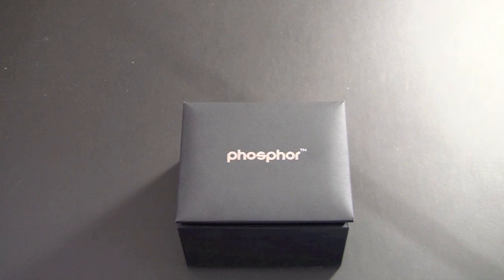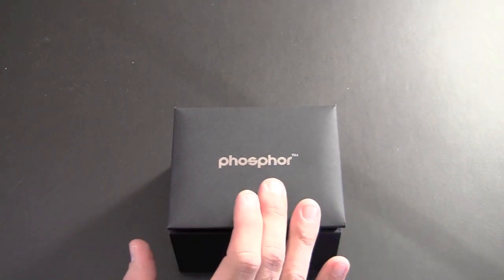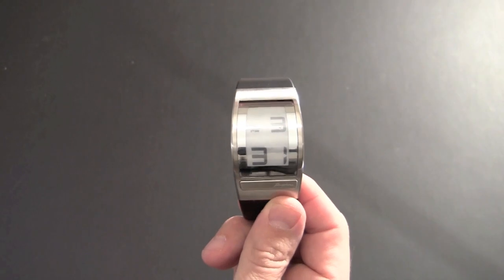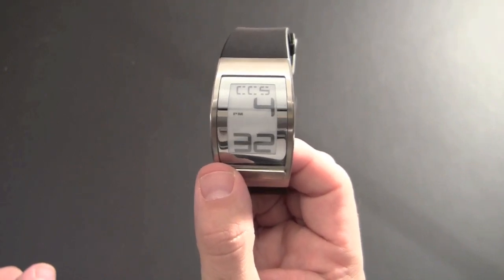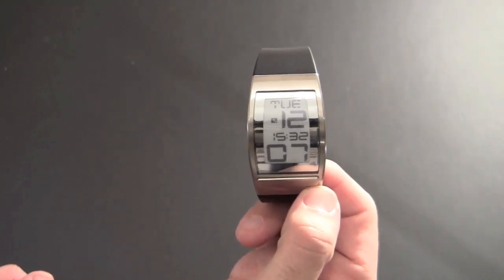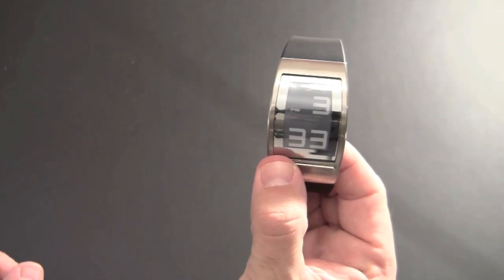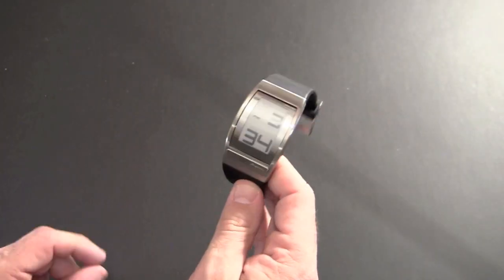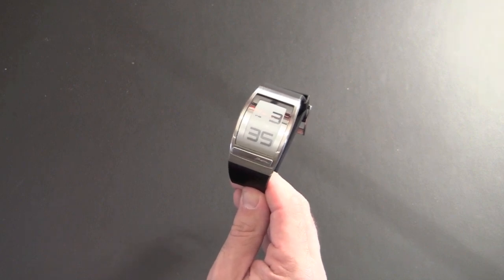Phosphor Watches World Time E-Ink Watch